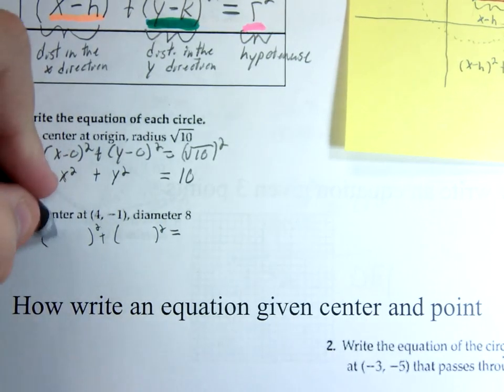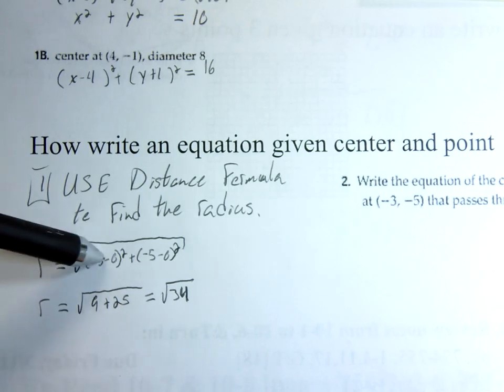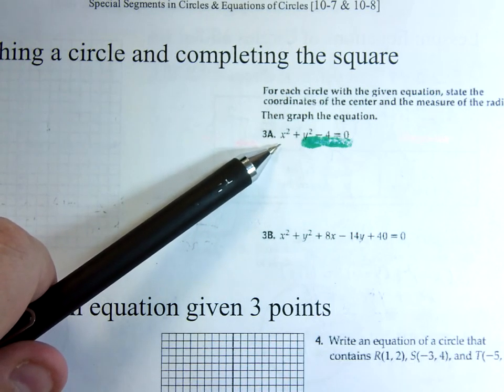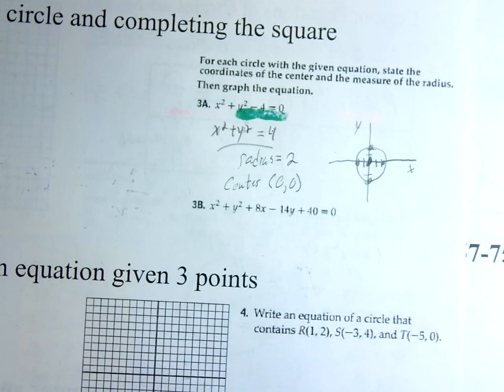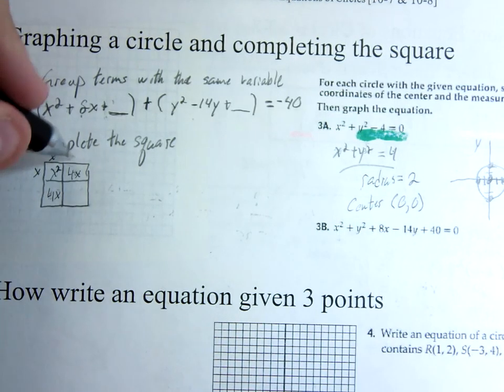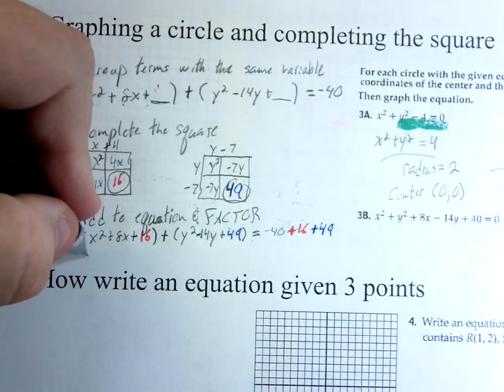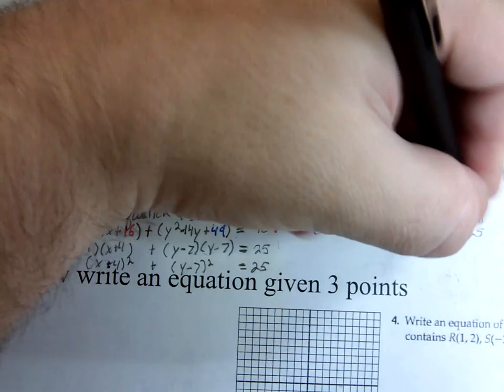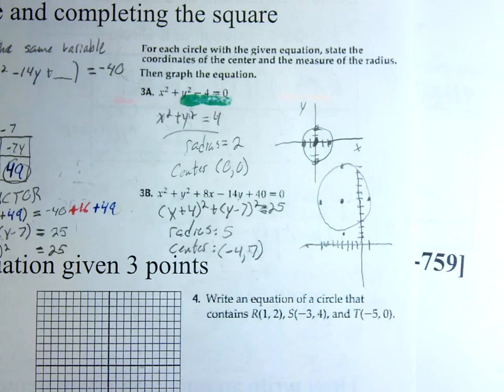10-8 Equations of a Circle Notes #1